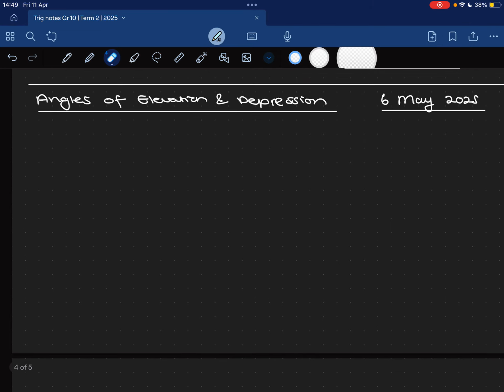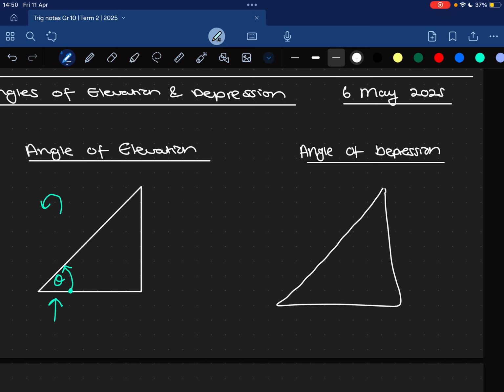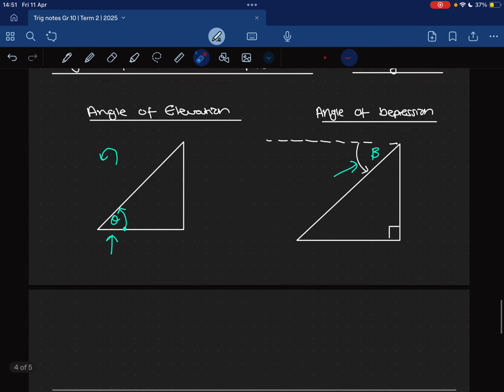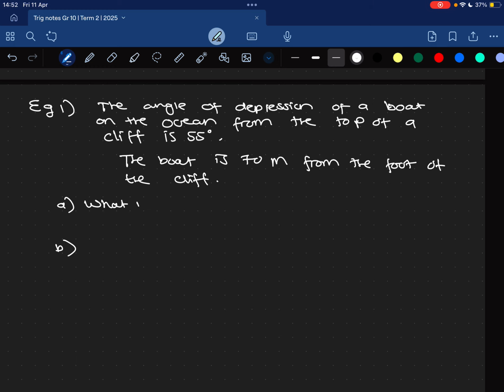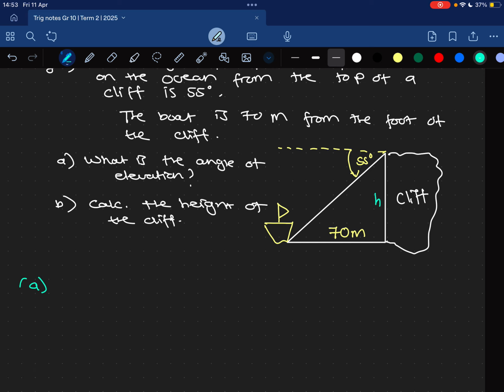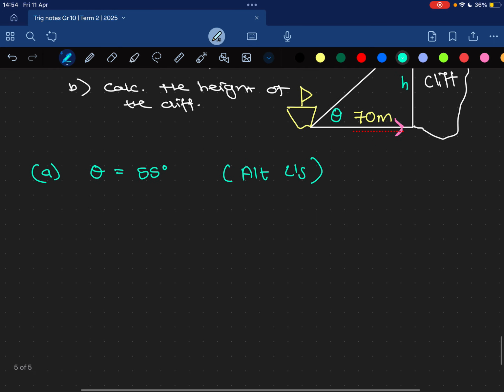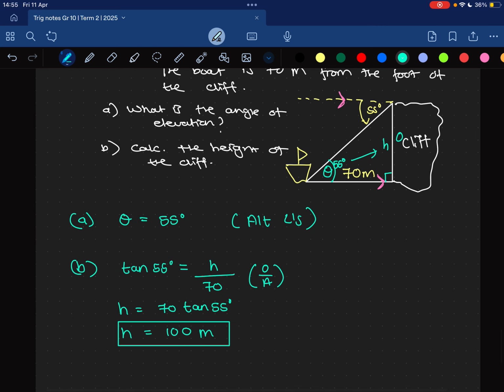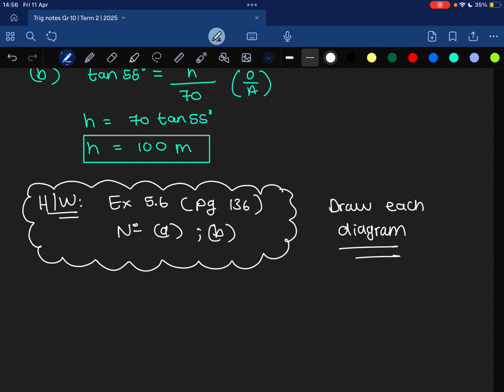Angles of Elevation and Depression - Gr 10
This video is designed to explain what Angles of Elevation and Depression are and how they are used in Applications of Trigonometry ratios.